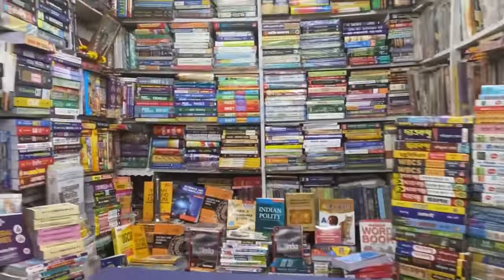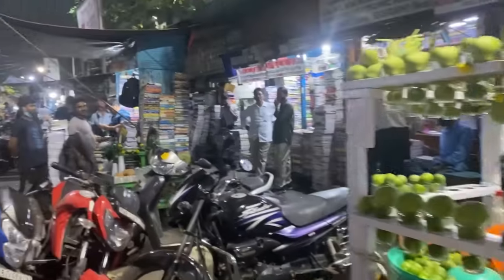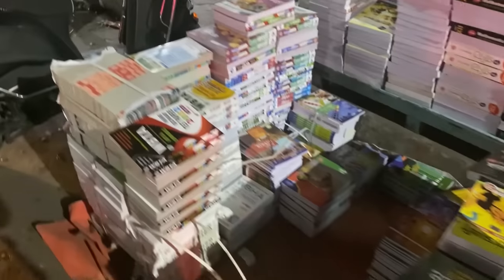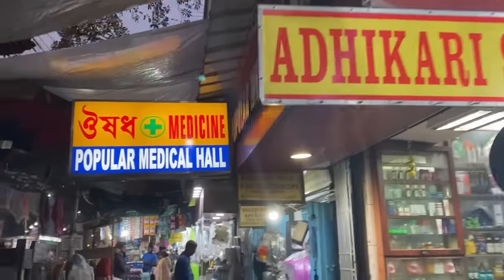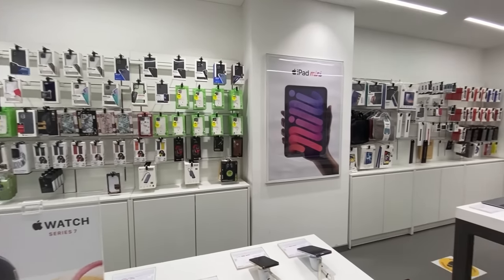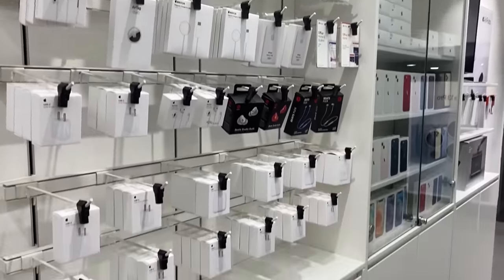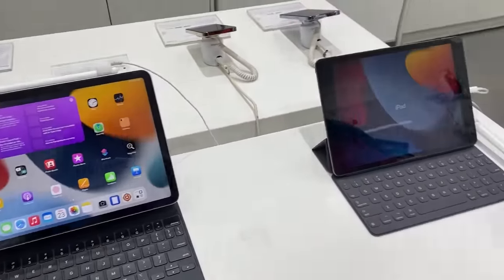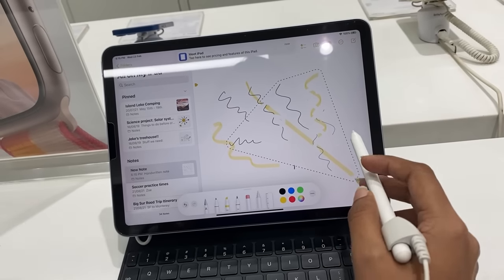Medical College Shopping I MBBS Shopping I AIIMS Kalyani I Ahana Biswas I NEET 2022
PrepLadder is India’s largest online learning platform! Check it out asap!

Medical College Shopping!

Heyya people!
This is Ahana!

First year of MBBS is a time when we are completely lost. We don’t even have the slightest about what is happening unless there is someone to guide us. After having a talk with some of my seniors I made a list of what are all the essential items required. This video is all about my college shopping.

Books I bought:
ANATOMY
1) BDC (General Anatomy + Gross Anatomy)
2) Vishram Singh (General Anatomy + Gross Anatomy)
3) Embryology: IB Singh
4) Histology: IB Singh
PHYSIOLOGY
1) Guyton and Hall
BIOCHEMISTRY
1) Lippincott

FAQs:
Q. What’s my age? 19 years.
Q. What was my NEET score? I scored 618 marks with an AIR of 12011 In NEET 2021. It was my first attempt.
Q. What device I use for vlogging? I use iphone 11. For editing I use Inshot app.

Meet you on my next video. Have a good day❤️!